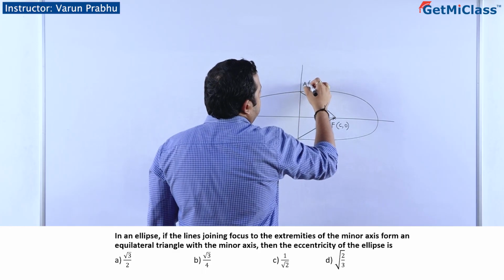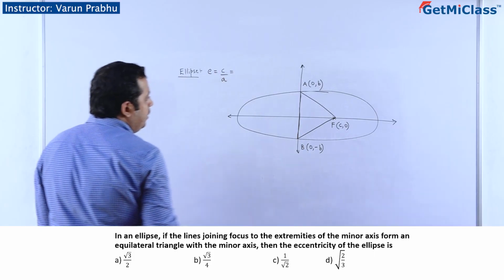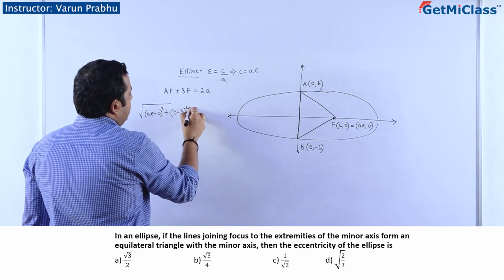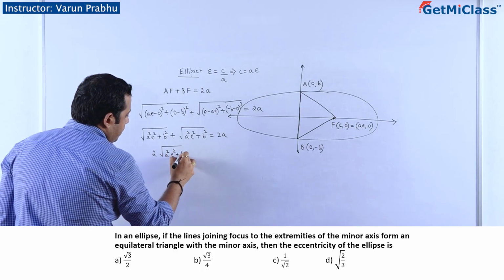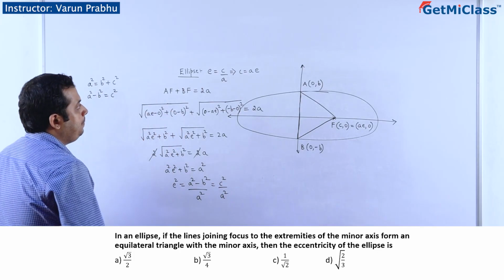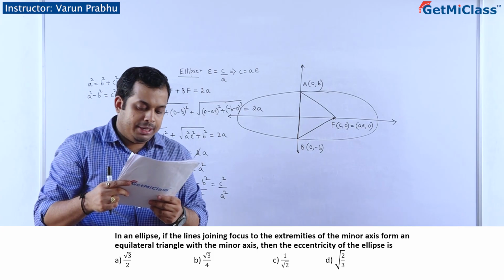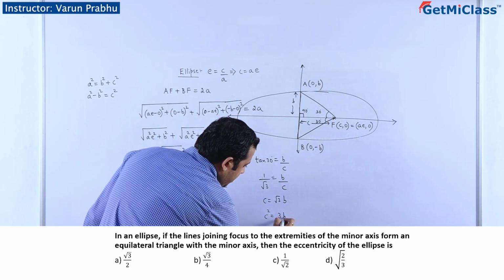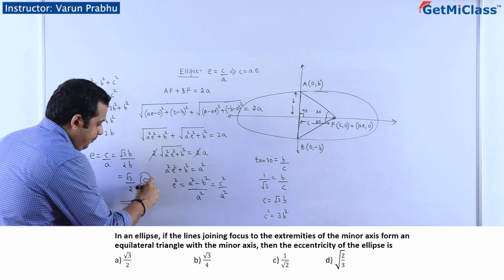Ellipse Eccentricity Formula Derivation KCET 11th Mathematics 2D Geometry Conics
A step-by-step explanation of how to derive the formula for eccentricity in an ellipse when specific geometric conditions are met.